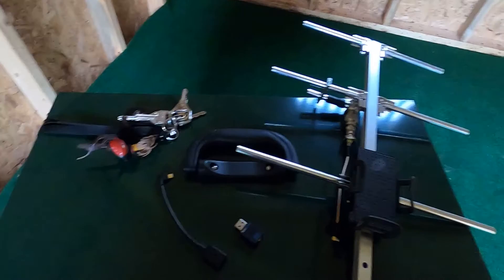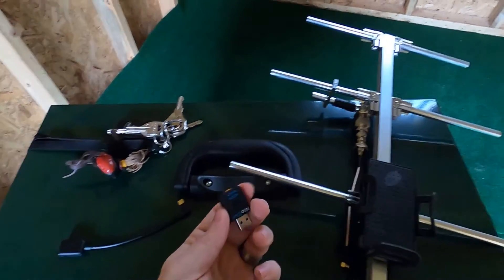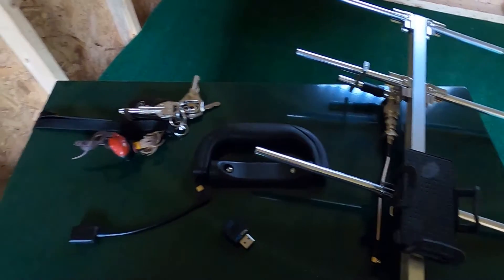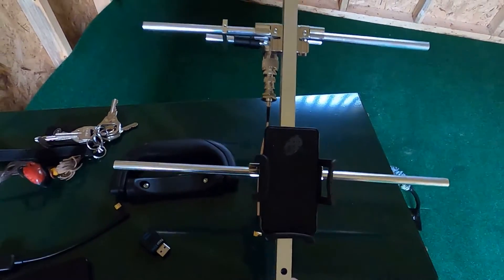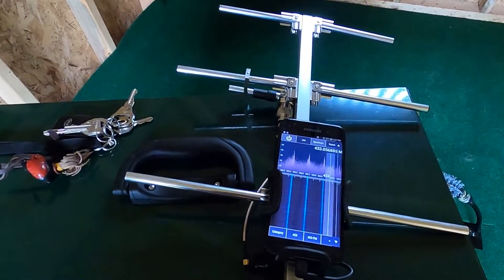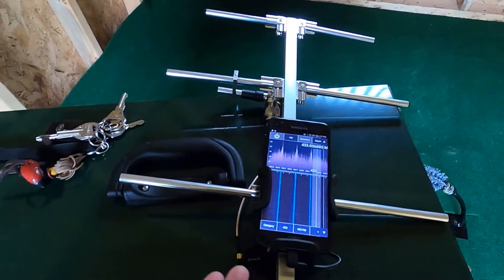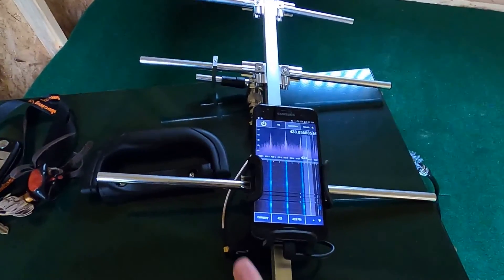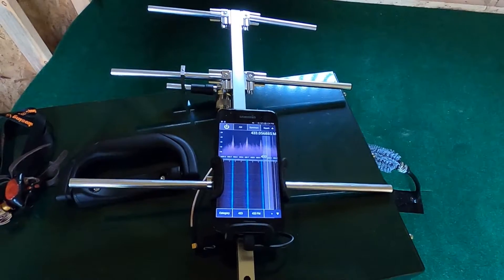Falconry Telemetry: How to make a receiver for less than $50!!!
In this video I show you that you make your own telemetry receiver for very little money by simply using your cell phone!

Items used in the video:
OTG Cable

If you have USB-C:

Coax cable

SDR App: SDR Touch - found on the google play store

SDR Driver: Also found on the google play store

The above items are just some of the ones used in this video, building a receiver can be done with a wide range of items as long as you follow the basic principle. Additional items use in the video that was not linked was an adapter for the coax cable to attach to the antenna, and the yagi antenna itself.